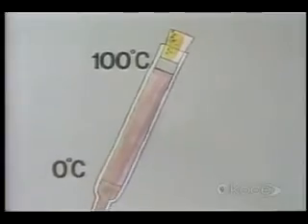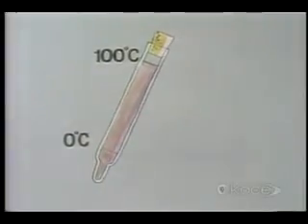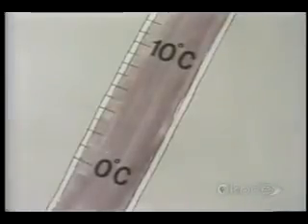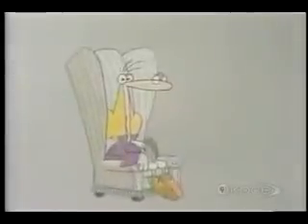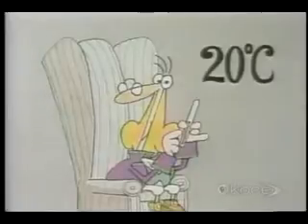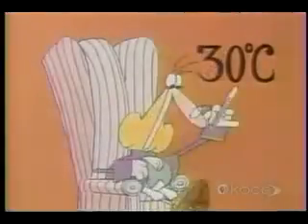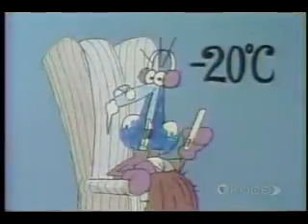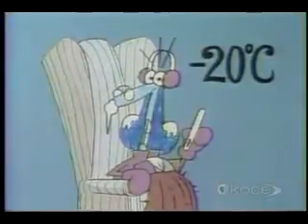Eureka20 Measuring Temperature